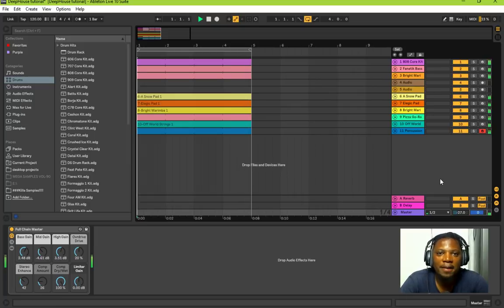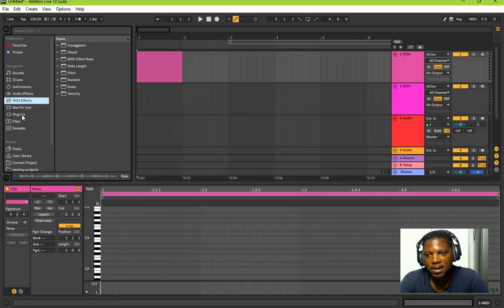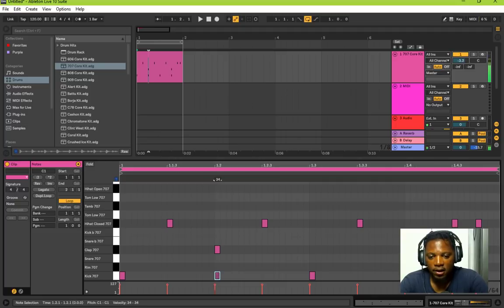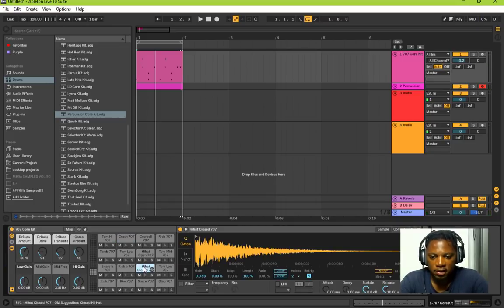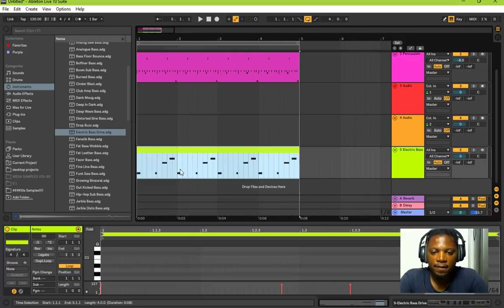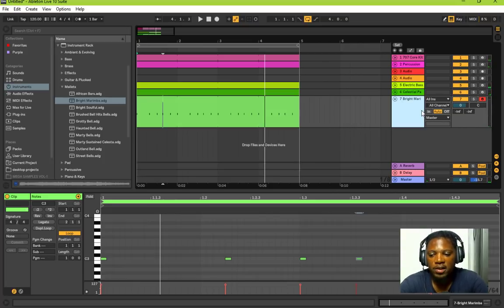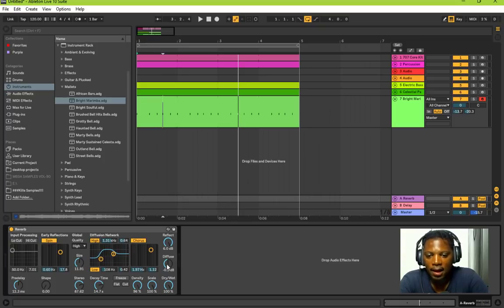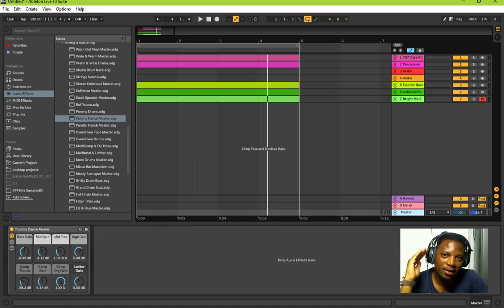Ableton Live 11 - Tutorial for Beginners